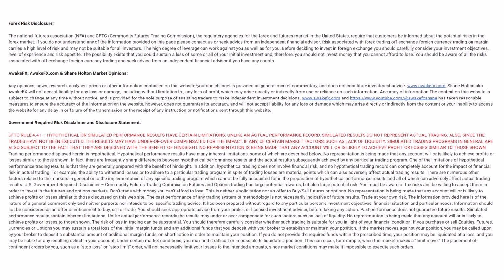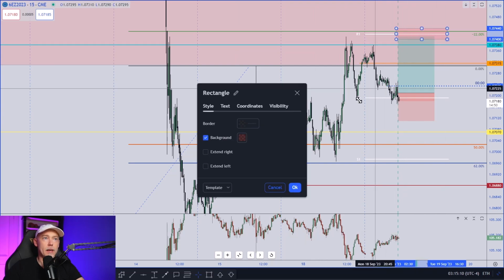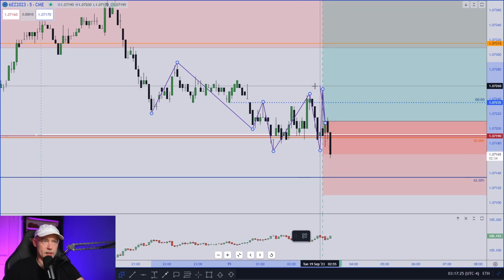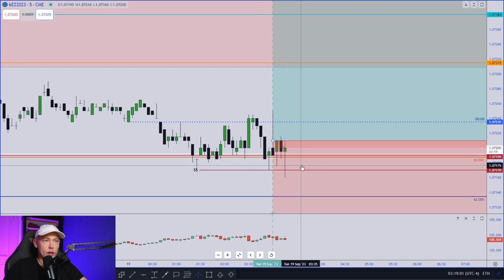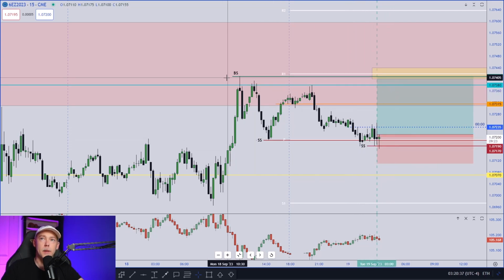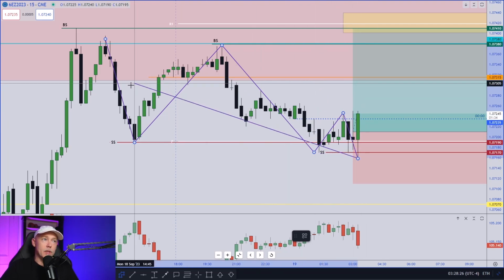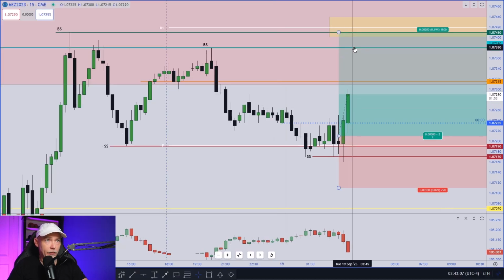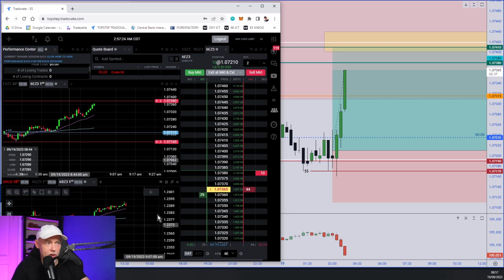Using ICT and Fibonacci together for successful trading - LIVE TRADE example on 6E Euro Dollar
In this video I share a live trade I took today on the Eurodollar 6E futures. See exactly how I mixed a combination of Fibonacci and ICT trading concepts to win on this trade. I share the live trade with exact process of entry, trailing stop loss and taking profit. I discuss buyside and sellside, market structure, Fibonacci retracements and fair value gaps and  how I combine everything ive learned over the years. This is a live simulated trade as part of a Topstep futures trading challenge .

Risk Disclosure: Futures, Forex and CFD trading contains substantial risk and is not for every investor. An investor could potentially lose all or more than the initial investment. Risk capital is money that can be lost without jeopardizing ones’ financial security or life style. Only risk capital should be used for trading and only those with sufficient risk capital should consider trading. Past performance is not necessarily indicative of future results. Hypothetical Performance Disclosure: Hypothetical performance results have many inherent limitations, some of which are described below. no representation is being made that any account will or is likely to achieve profits or losses similar to those shown; in fact, there are frequently sharp differences between hypothetical performance results and the actual results subsequently achieved by any particular trading program. One of the limitations of hypothetical performance results is that they are generally prepared with the benefit of hindsight. In addition, hypothetical trading does not involve financial risk, and no hypothetical trading record can completely account for the impact of financial risk of actual trading. for example, the ability to withstand losses or to adhere to a particular trading program in spite of trading losses are material points which can also adversely affect actual trading results. There are numerous other factors related to the markets in general or to the implementation of any specific trading program which cannot be fully accounted for in the preparation of hypothetical performance results and all which can adversely affect trading results. Investing of any kind involves risk. While it is possible to minimize risk, your investments are solely your responsibility. It is imperative that you conduct your own research and due diligence and backtest any potential trading strategy with a demo account before committing any live funds. I share my own opinion and experience with no guarantee of gains or losses on investments. *Nothing contained herein or in any videos produced on the AwakeFX Youtube channel is a solicitation or an offer to buy or sell futures, options, or forex. *